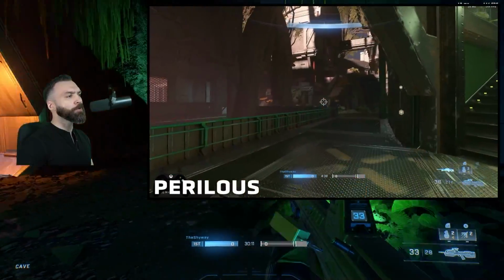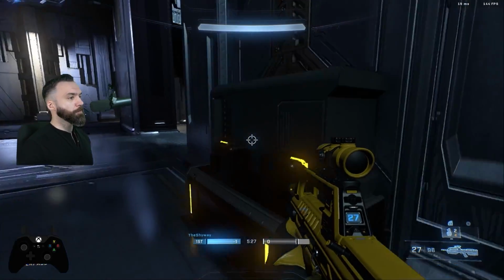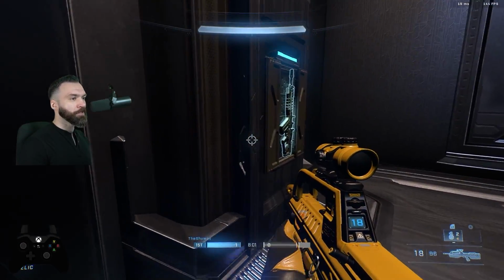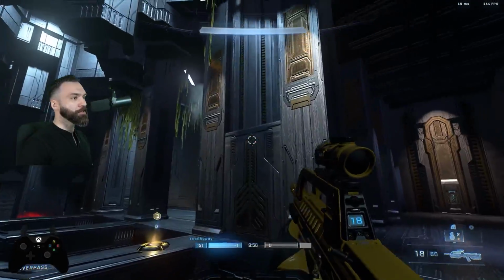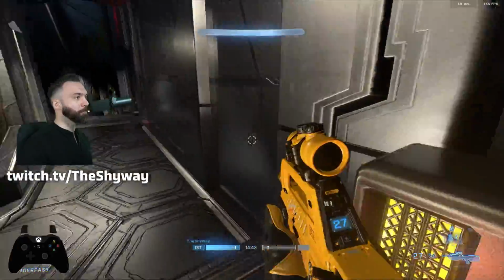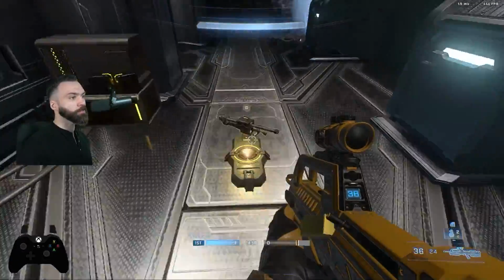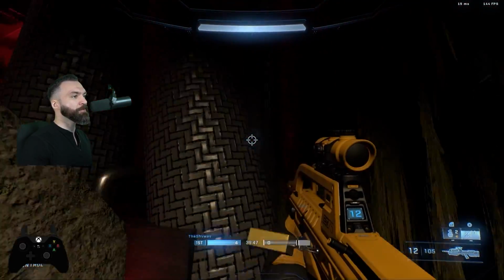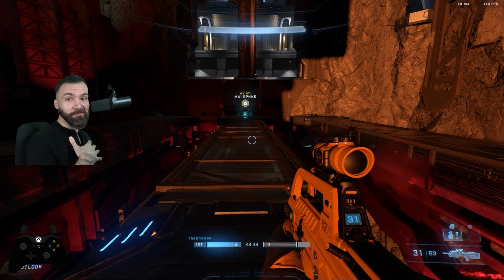This Forge Map is truly MIND BLOWING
In-depth skill jump/movement walkthrough of "Salvation", a beautiful recreation of Damnation from Halo CE.

FOLLOW BRADEK (Video editor):

Huge thank you once again to Bradek for the edits on this one! Make sure to check him out here:

MY CONTROLLER:

I currently use a Battle Beaver controller on the "bumper jumper" control scheme with 6 back buttons, mapped to Crouch, Equipment, Sprint (bottom left to top left) and Ping, Reload & Switch Weapon (bottom right to top right).

ADJUSTMENTS/BUTTON PLACEMENT:
I don't use smart triggers/stick tension currently, apart from removing rumbles I keep the controller default. The placement for my back buttons is "High, Standard & Extra Low"